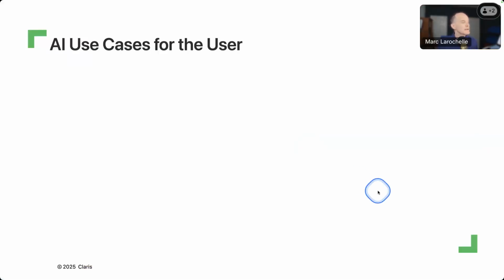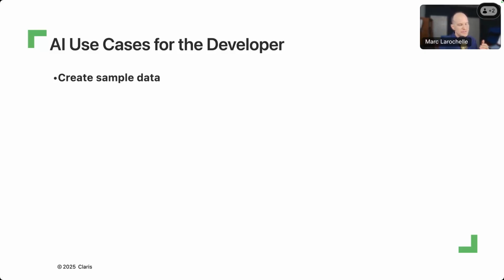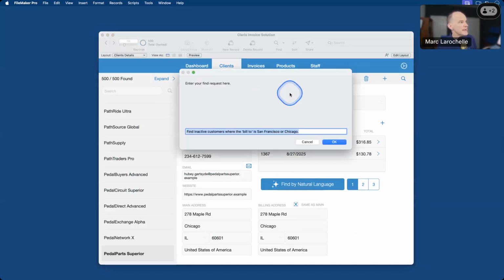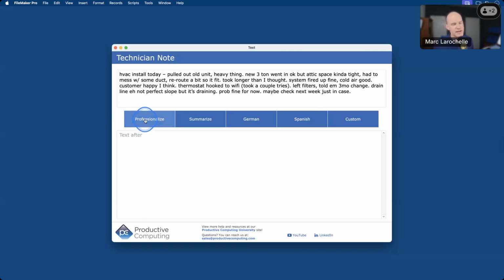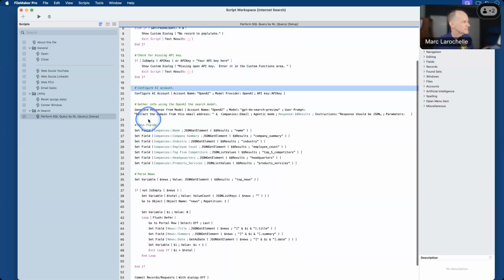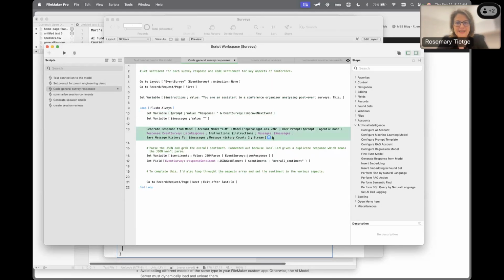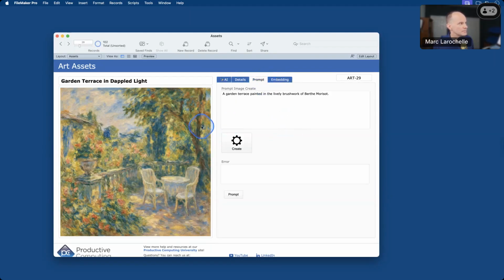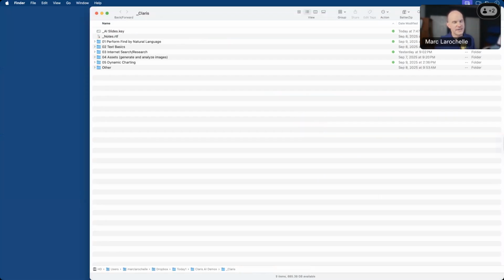Community Live 32 From ideas to hands on—AI and Claris FileMaker 2025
Download the demo files and see the resources shared in this episode in Claris Community

You’ve heard about AI in Claris FileMaker. Maybe you’ve even seen exciting AI use cases. But you might be still asking yourself "How does this help me—or my clients—with FileMaker apps?"

That’s exactly what Marc Larochelle, CEO of Productive Computing, and Rosemary Tietge from Claris answer in this livestream.

They make it simple and clear by showing several real examples of using LLMs in FileMaker and share demo files so you can try yourself. See the link above to access the demo files.

 You’ll discover how to:
• Use natural language to find and query data without complex scripting.
• Speed up repetitive workflows by letting AI handle the heavy lifting.
• Automate text tasks (summaries, formatting, drafting) so you can focus on the work that matters.